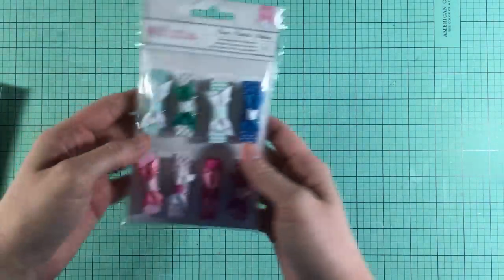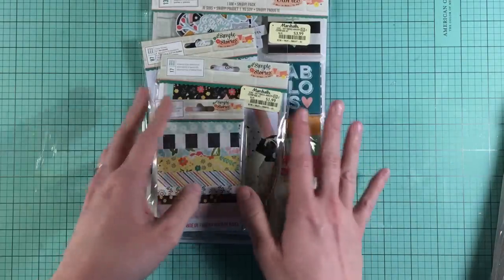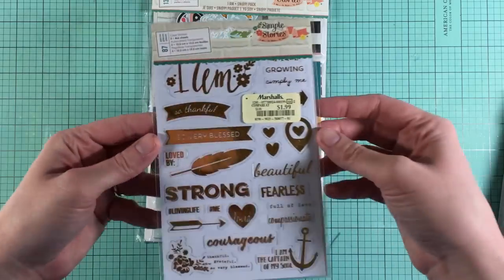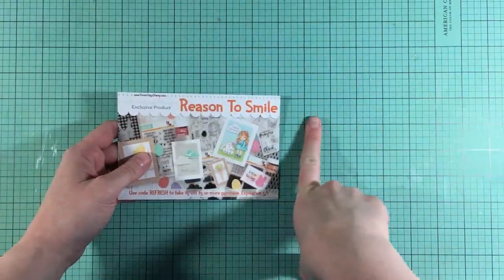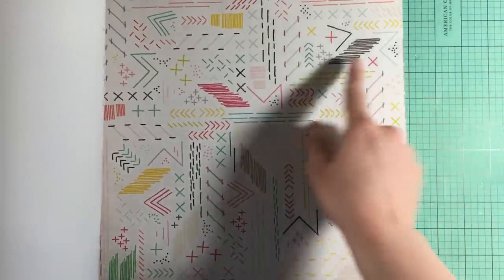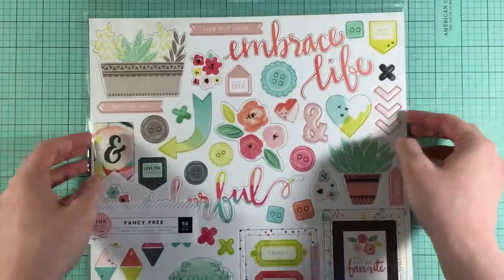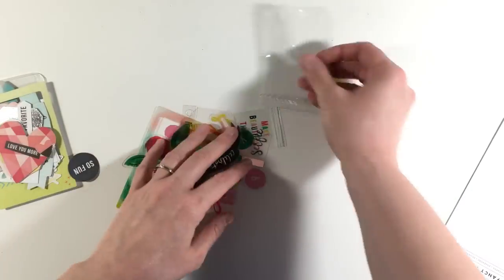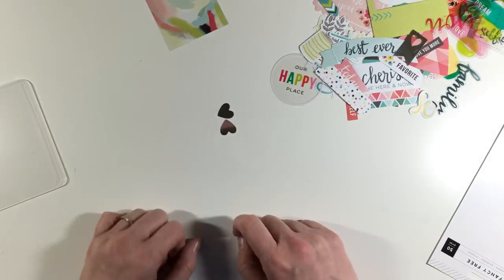Craft Haul! Marshalls and Simon Says Stamp